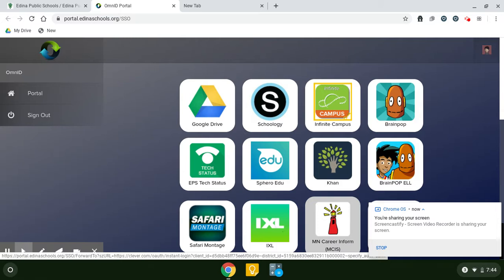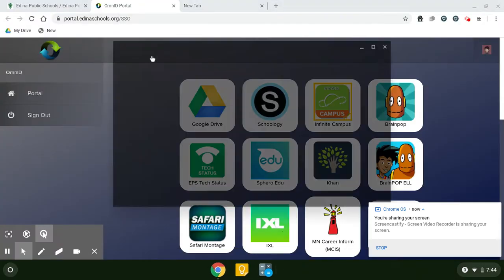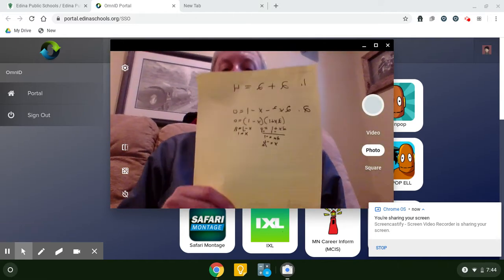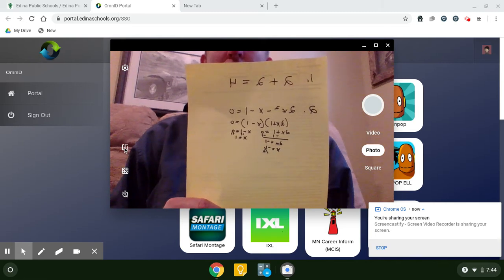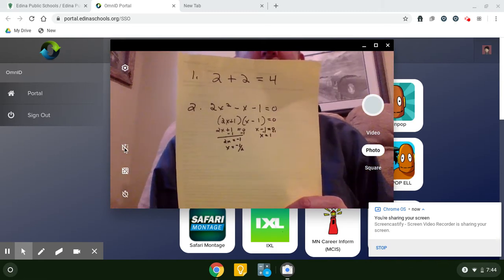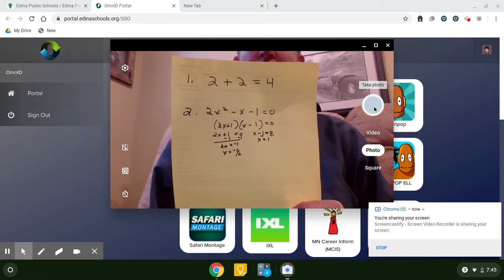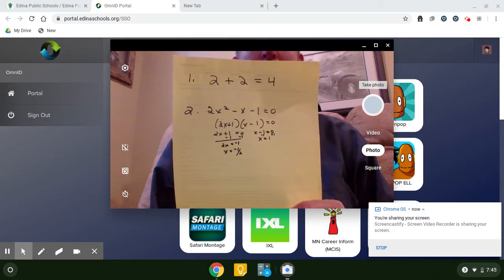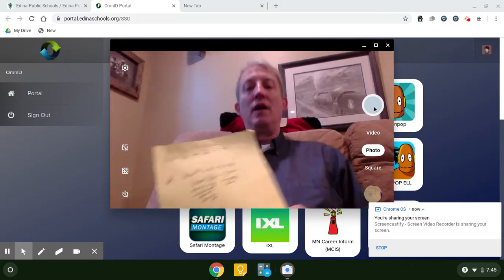Taking a picture with your Chromebook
How to take images with your Chromebook.